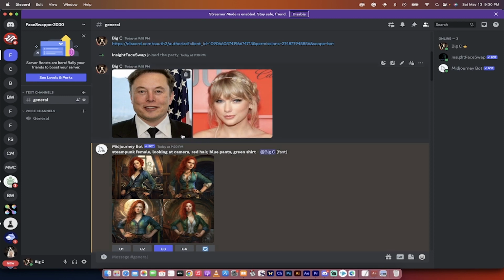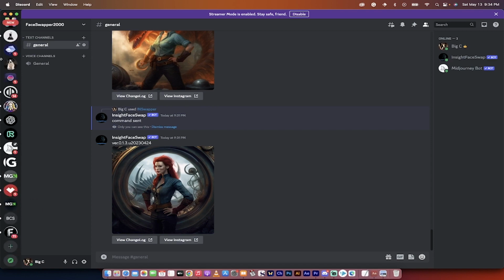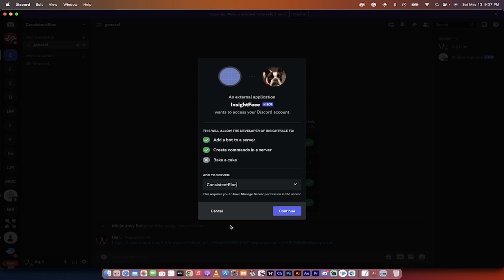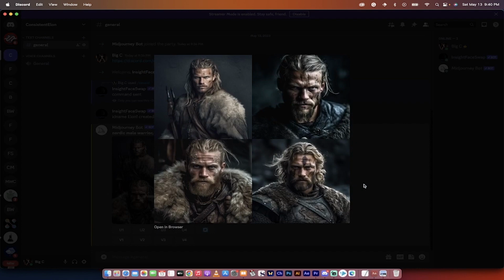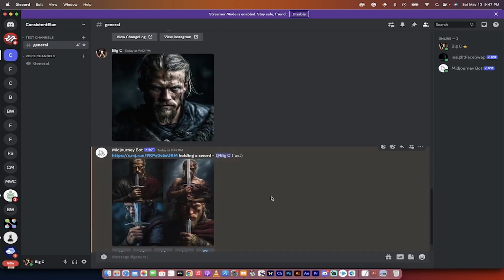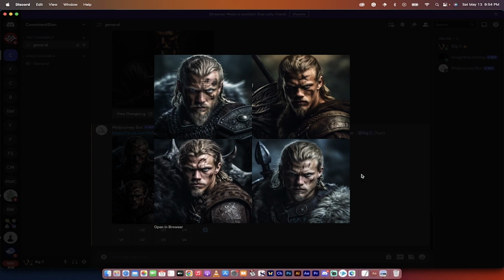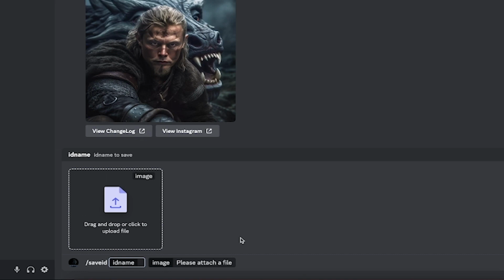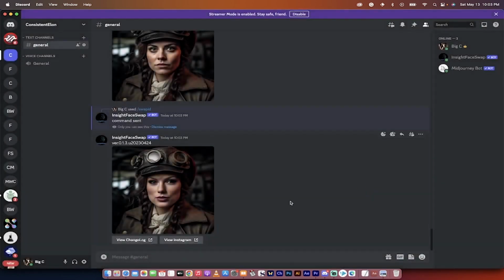Creating Consistent Characters with Midjourney V5 FACE SWAPPING Technique Step by Step Guide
How to create consistent characters using Midjourney
Face swapping to resemble real-life images
Server and bot setup for character creation
Creating different scenarios for your character

Join us as we explore the depths of character creation, transforming simple images into visually stunning characters using Midjourney's innovative tools. Whether you're an artist, writer, or just someone with a creative streak, this tutorial is sure to offer something new and exciting.